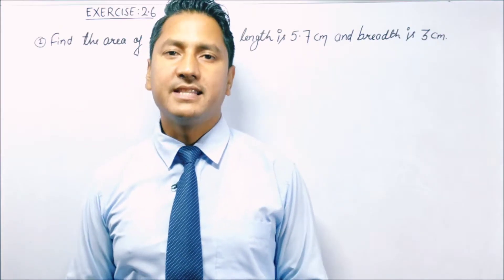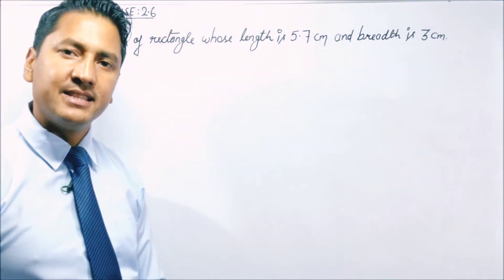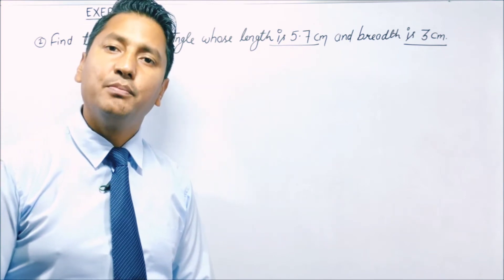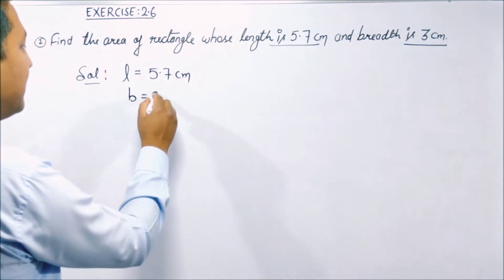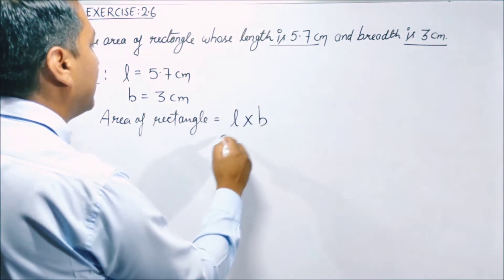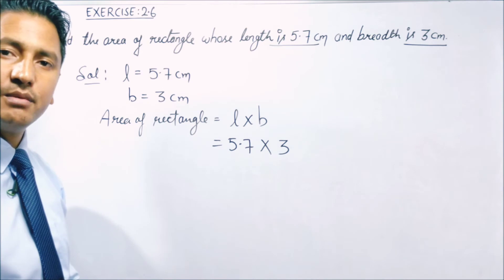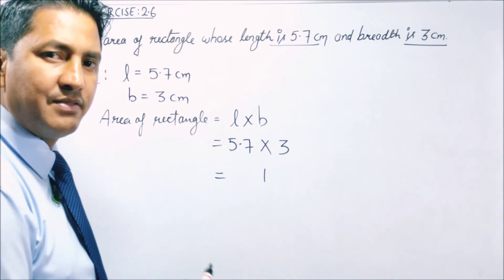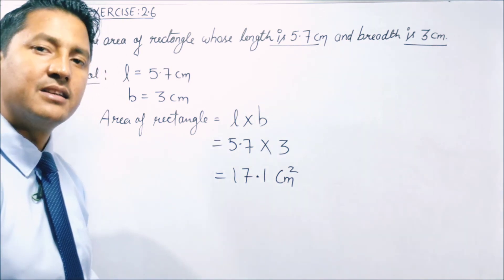Q.2 - Exercise 2.6 # Fractions and Decimals#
Class 7th Maths Solution